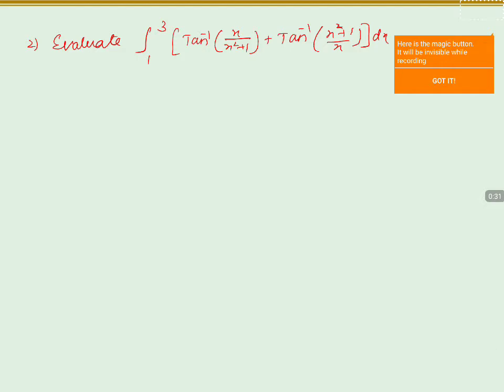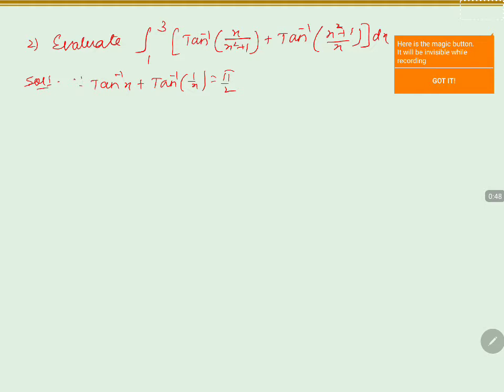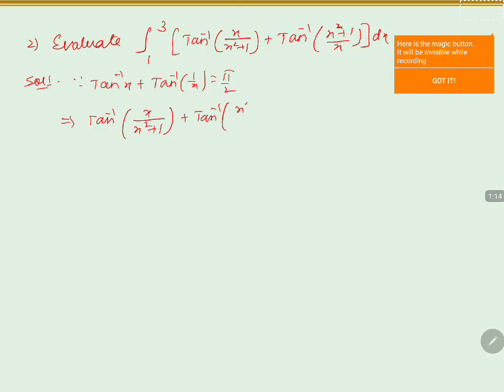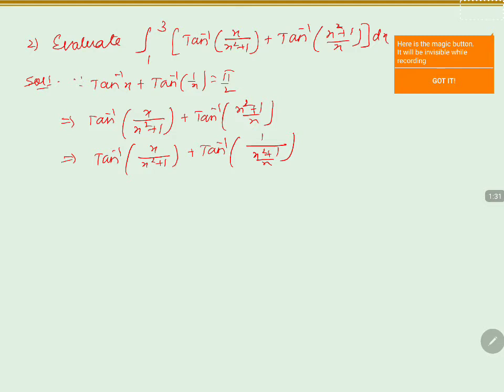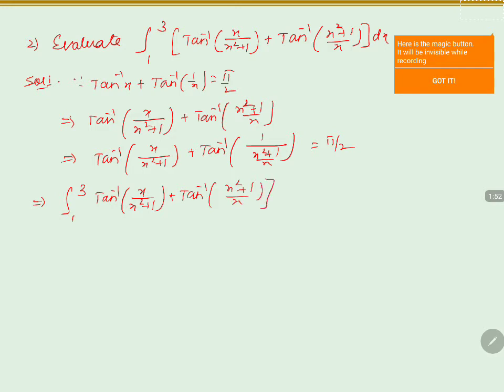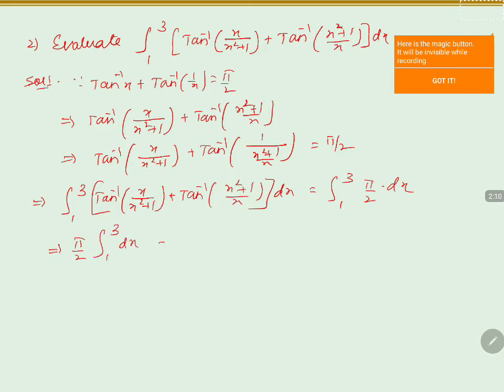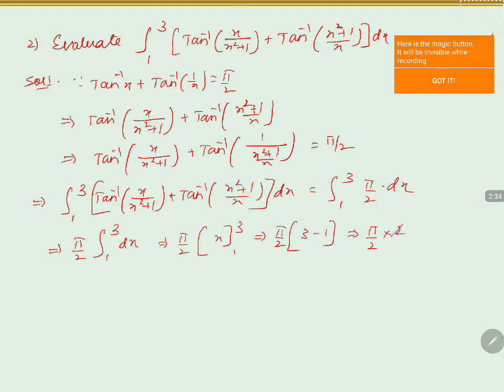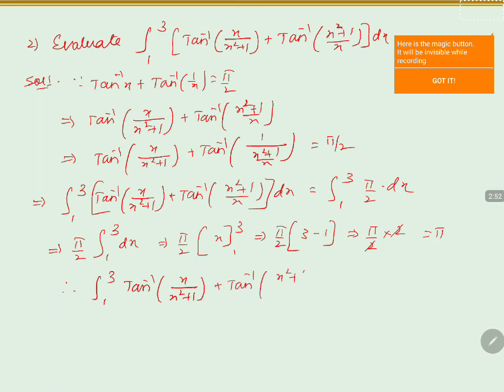PU 2 | KCET S1 | Maths | Definite Integrals | Lecture 01 | Slide 08 | EX 2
Welcome to Concept Videos for KCET! This slide will explain Example 2 of Definite Integrals. We are sure you will have an effective learning experience.